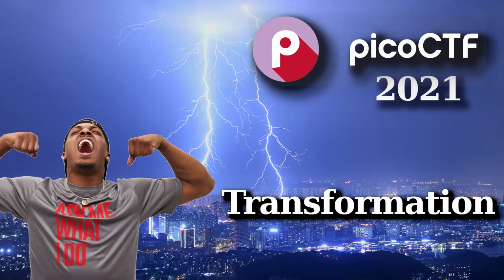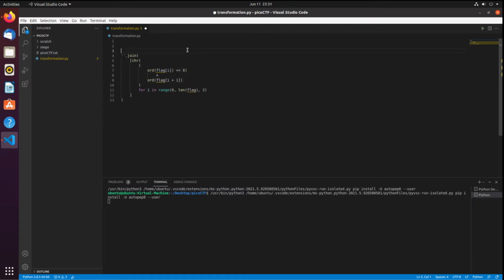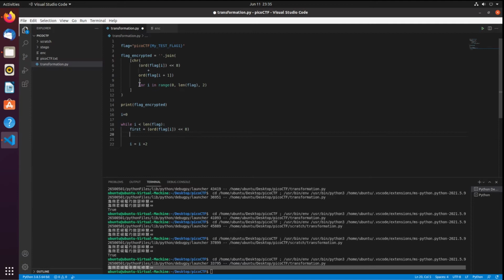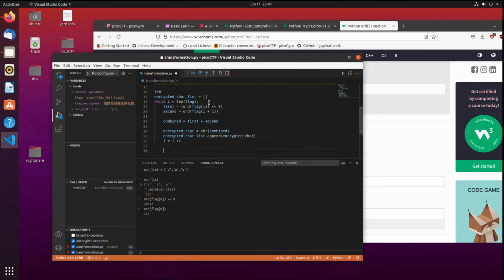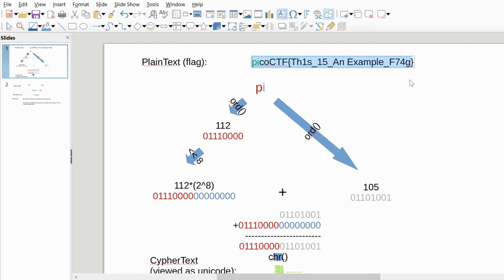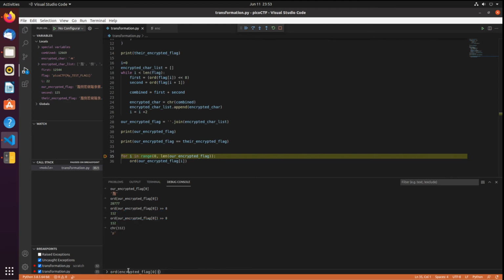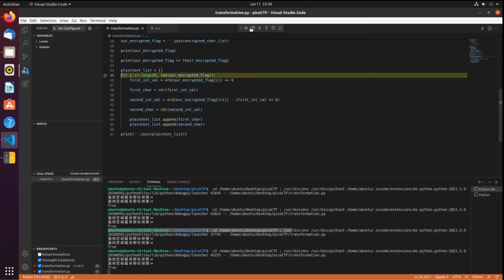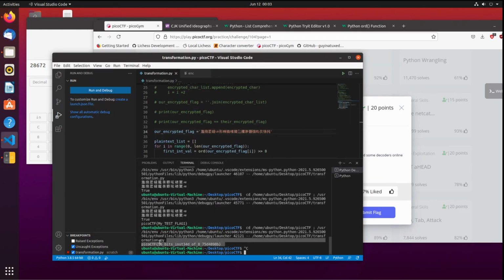PicoCTF Walkthru [7] - Transformation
Running through the 2021 CMU PicoCTF. Analysis and walkthrough of the challenge "Transformation"
Find me streaming Mondays and Thursdays @ 9PM EST on Twitch